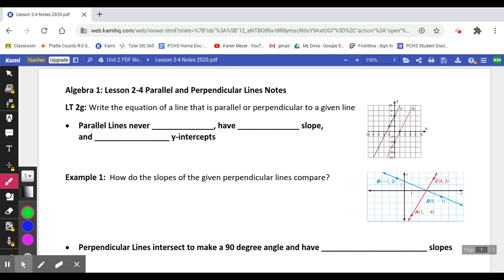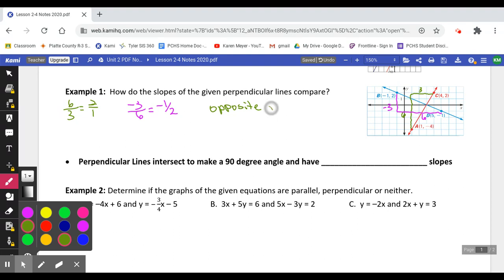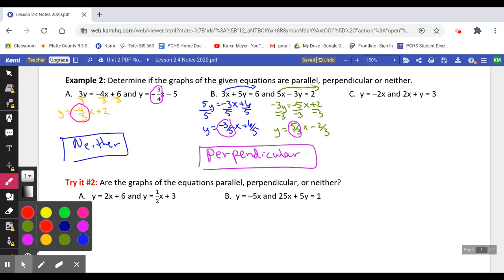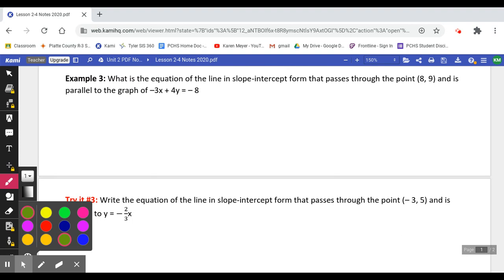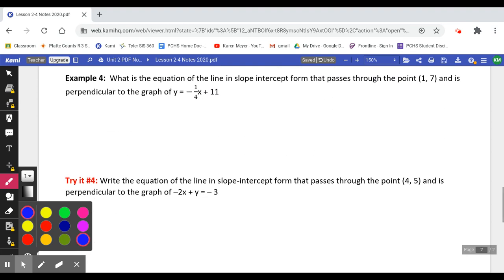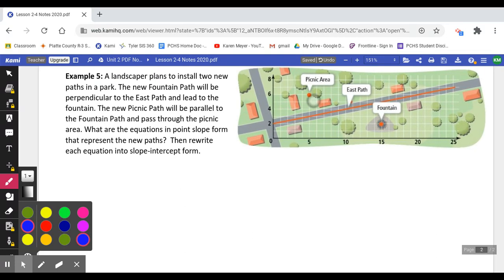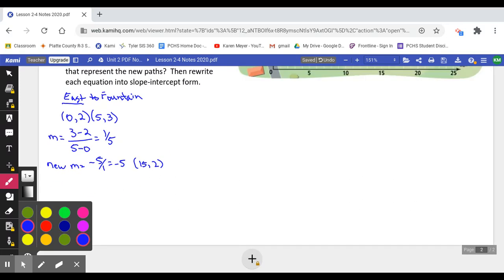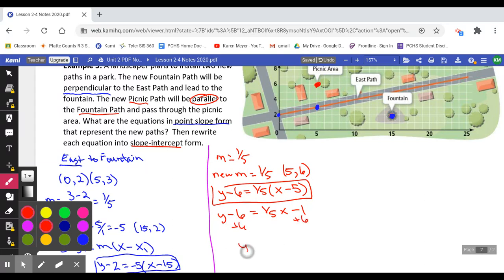A1 Lesson 2 4 Parallel Perpendicular Lines